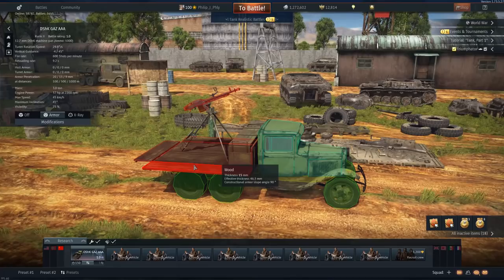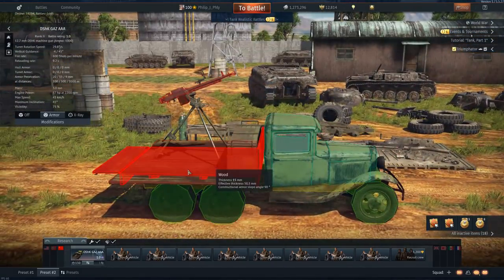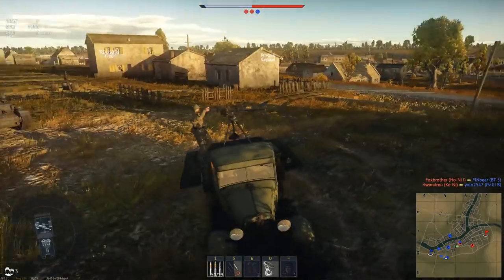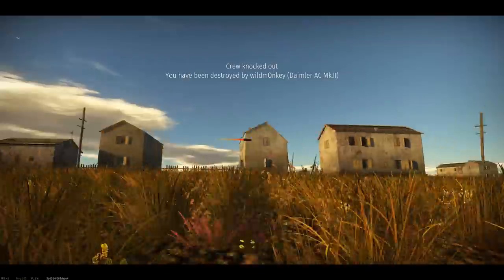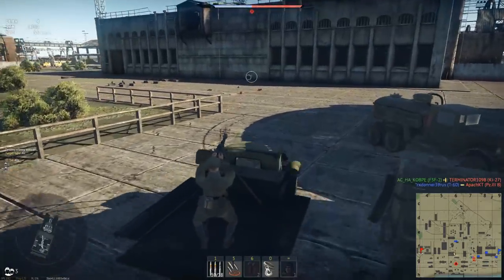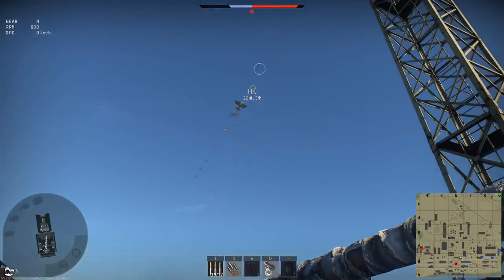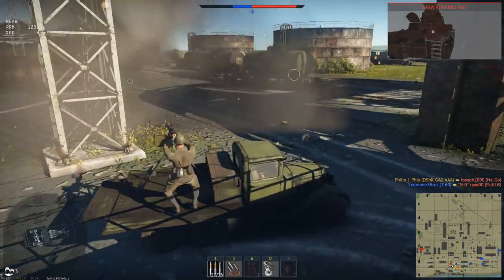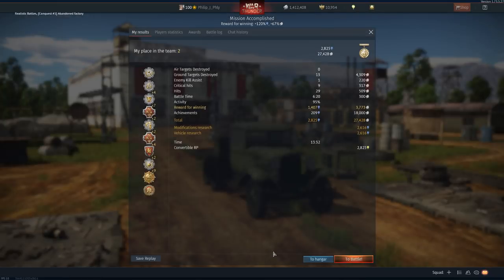THE SECOND most sophisticated WEAPON SYSTEM IN GAME (War Thunder Tanks)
Help Support me, use this link if you are in the market War Thunder equipment.